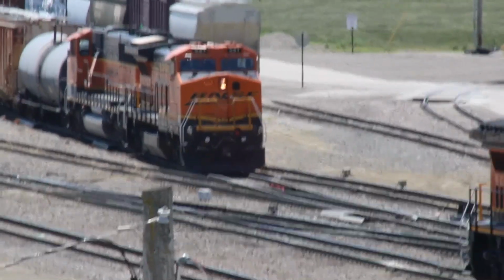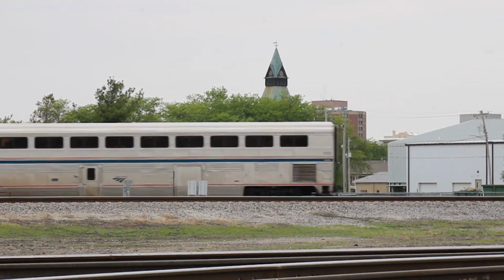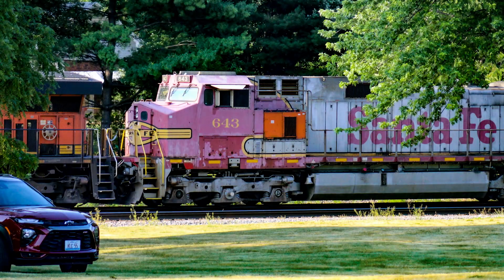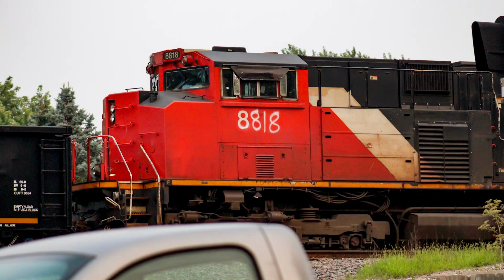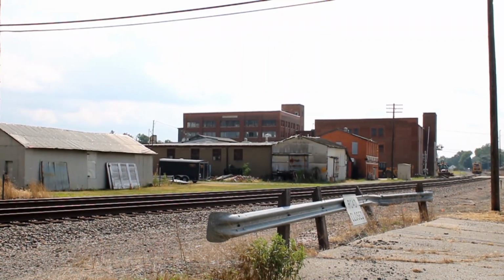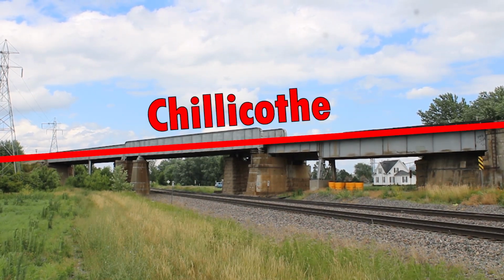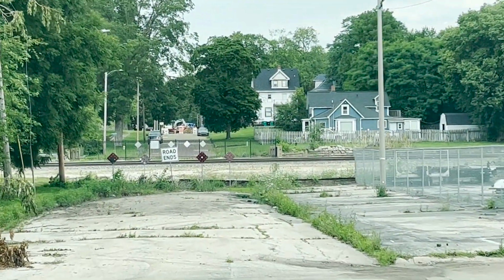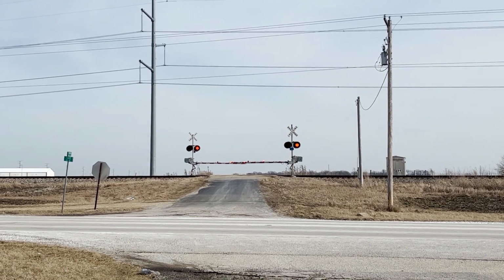Surplus Footage From Galesburg, Burlington, AND MORE!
In todays video, we see all the neat catches I've accumulated over the past several months that either didn't fit in a video, or would have made it too long.